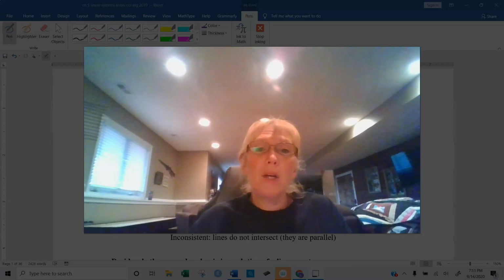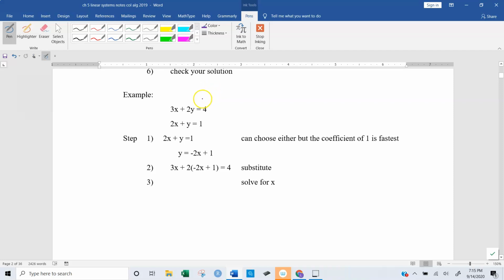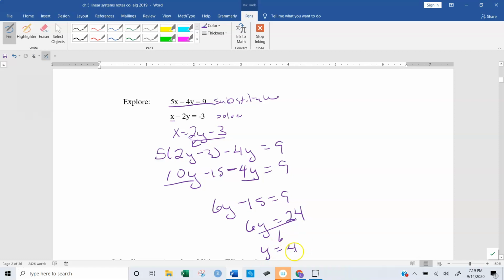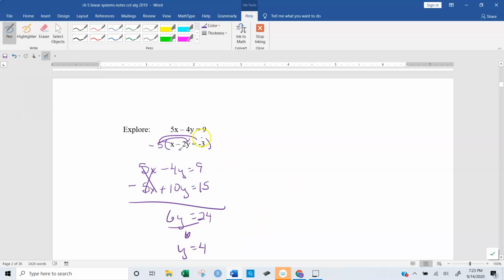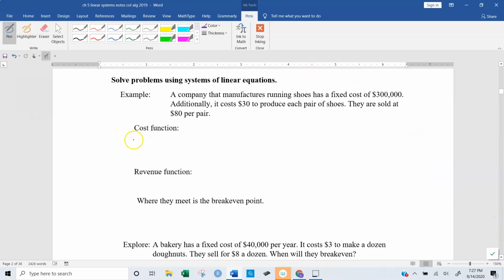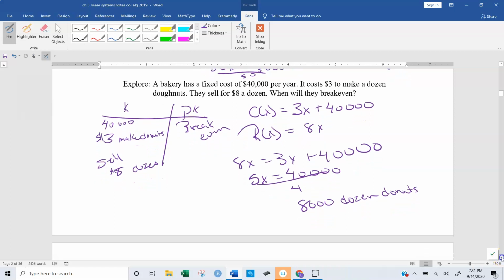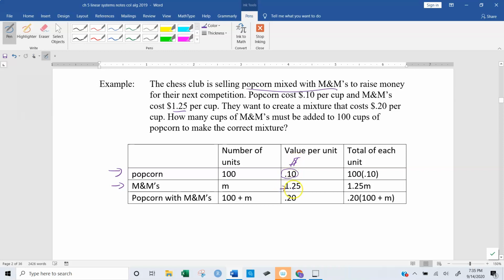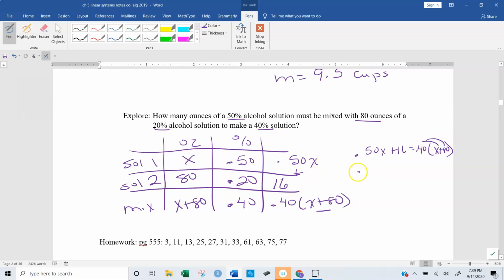col alg 5.1 systems of linear eq